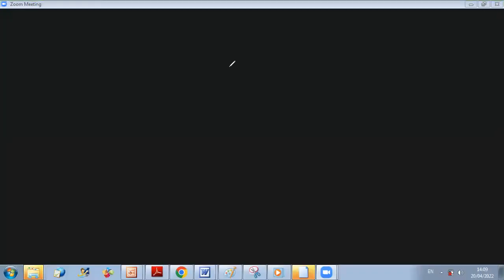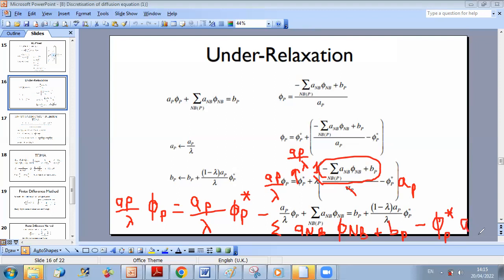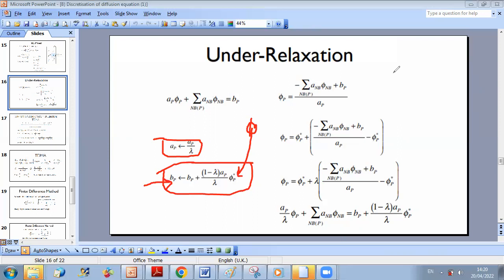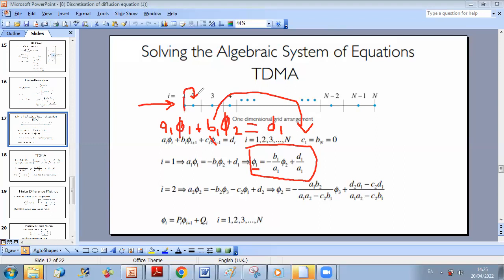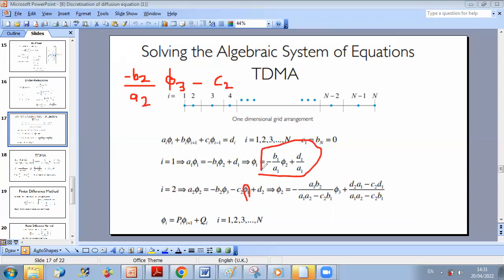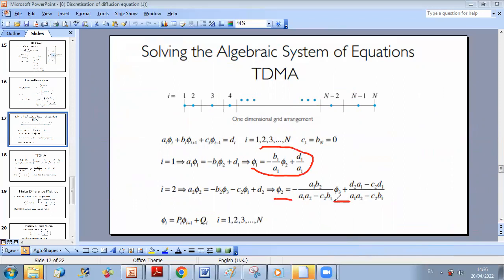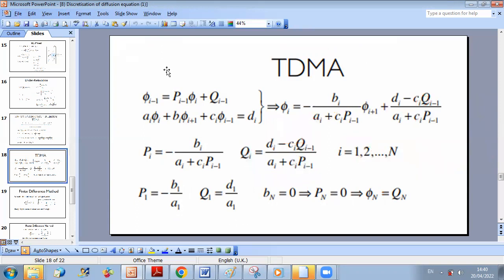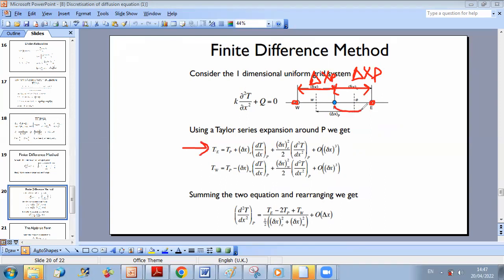Discretization of Diffusion Equation - Part 5